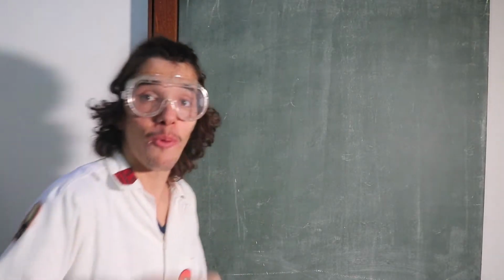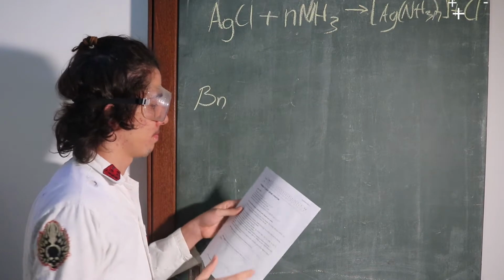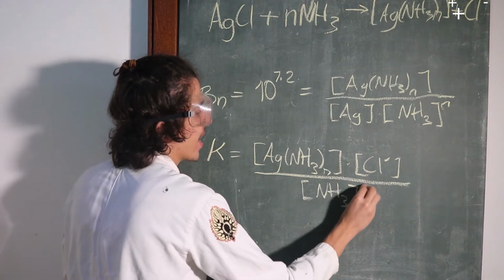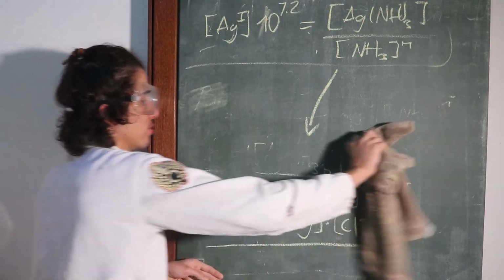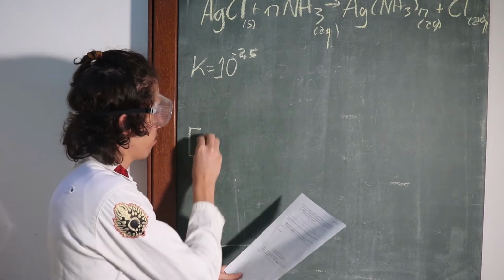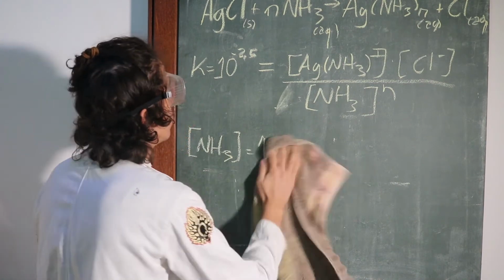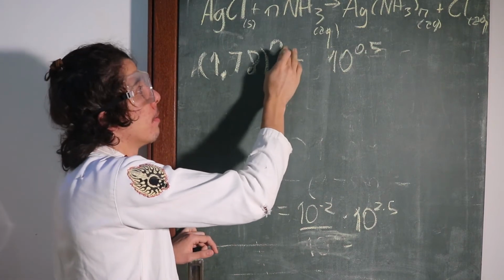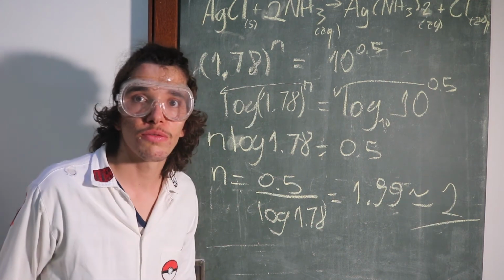IChO 2019 - T3 - Calculating [Ag(NH3)n]+ equilibrium constant and number of ligands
HA! Welcome lab mates to the Wondrous Lab! Where we meet nice chemistry problems.
Today problem is from 2019 International Chemistry Olympiad.

New problems every monday and friday!